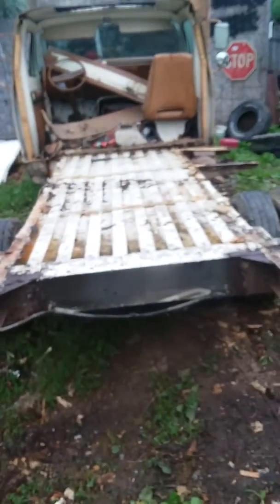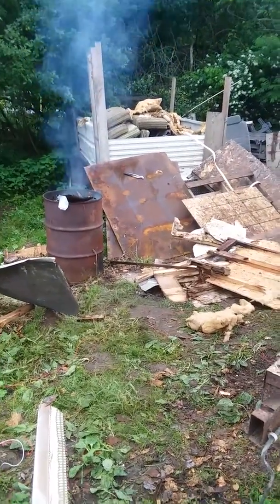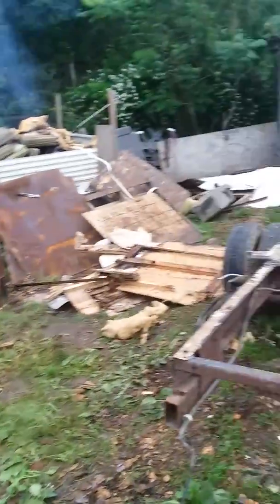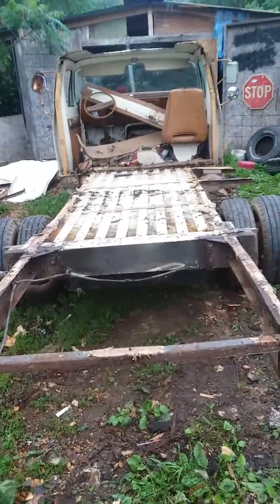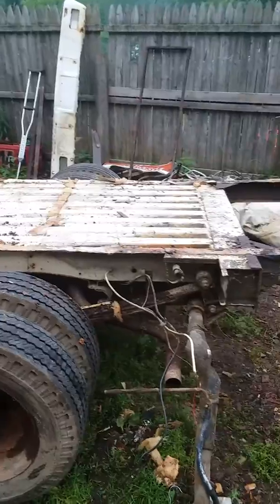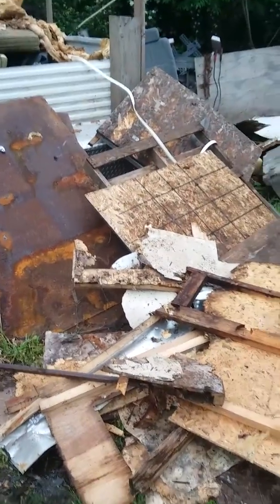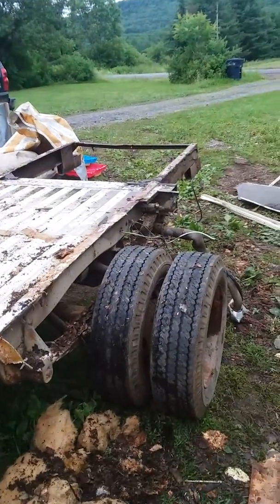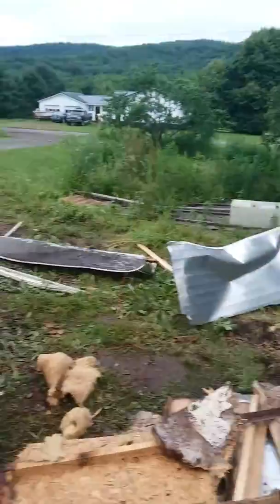1978 Dodge rv down to the frame